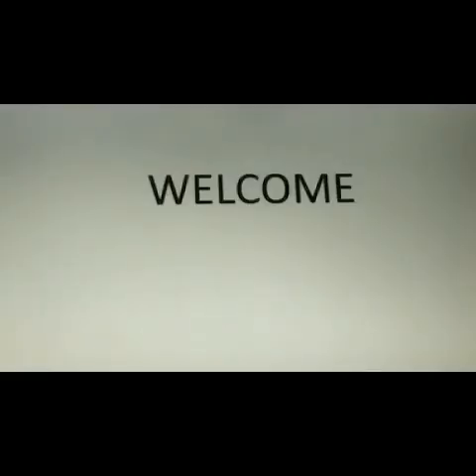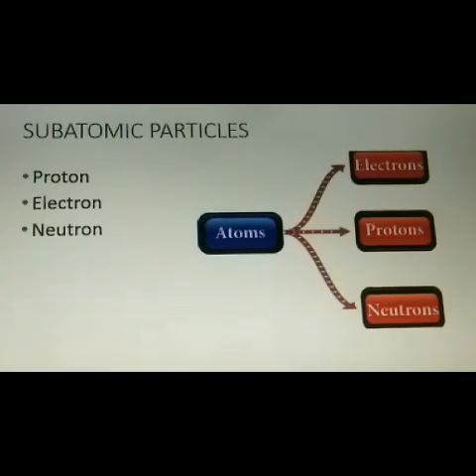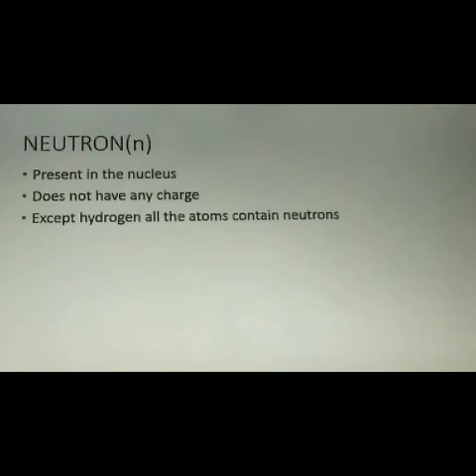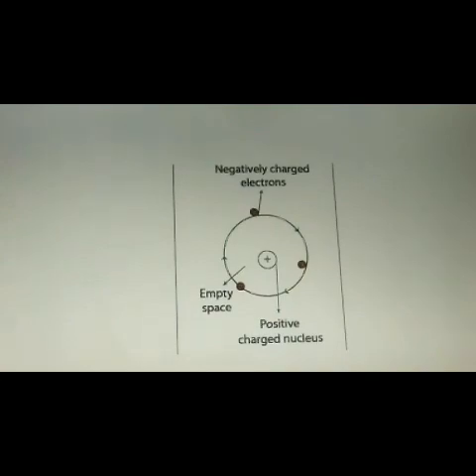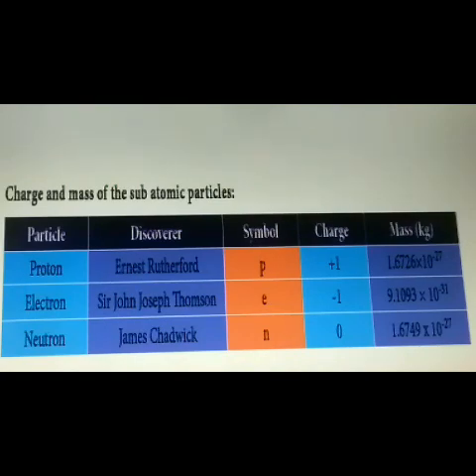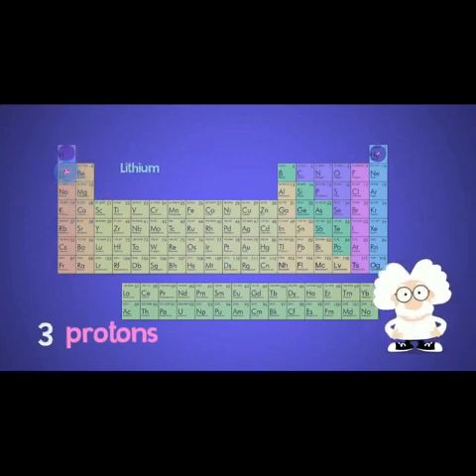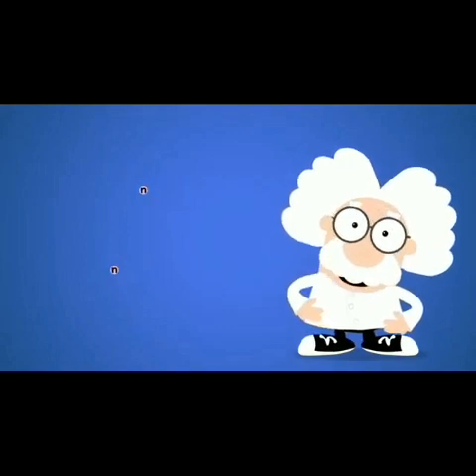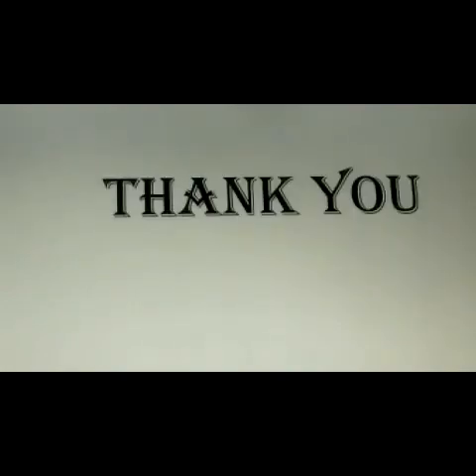IDEAL&ADHARSH GRADE VII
Class : 7
Sub : Science
Topic : Sub atomic particles
Session : 17